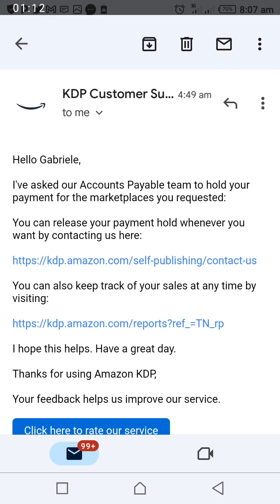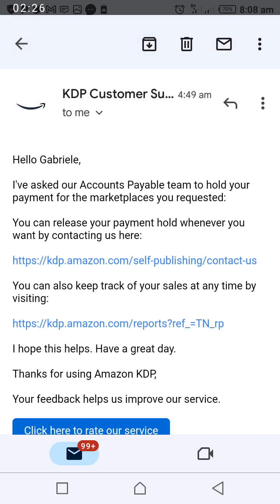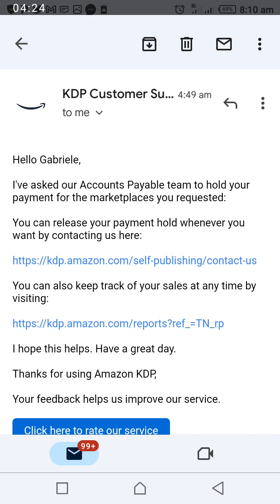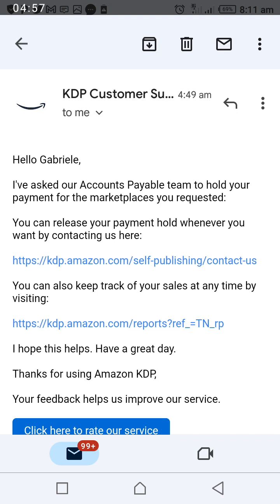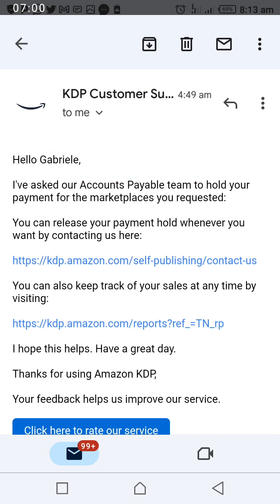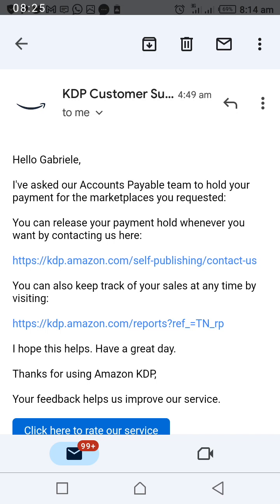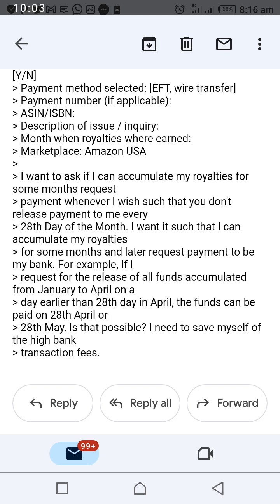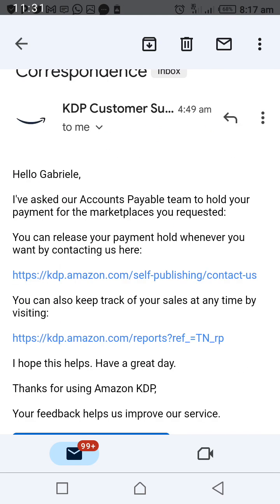Amazon KDP: How to Avoid Payoneer transaction Fees from Nigeria and Africa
Payoneer Deposit Transaction Fee

1.00% of payment amount
Minimum fee of 1.00 USD
Full payment amount for payments below 1.00 USD.

This means that if anytime amazon releases any amount that's $1 and below, payoneer will deduct everything. For example, see my transactions on payooner:

Transaction ID: 48379654. Payment amount: 0.12 USD. Fee: 0.12 USD. Total amount: 0.00 USD

Transaction ID: 47264024. Payment amount: 4.46 USD. Fee: 1.00 USD. Total amount: 3.46 USD

Transaction ID: 46193232. Payment amount: 0.06 USD. Fee: 0.06 USD. Total amount: 0.00 USD.

Stop labouring for payooner. Act now